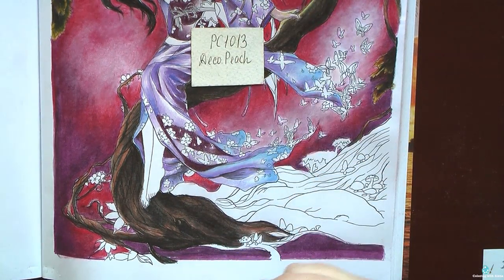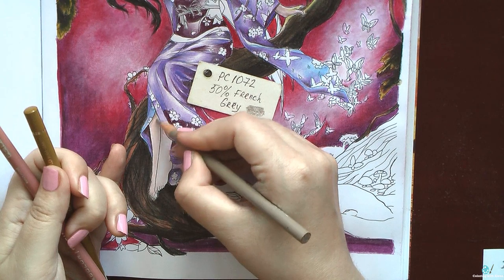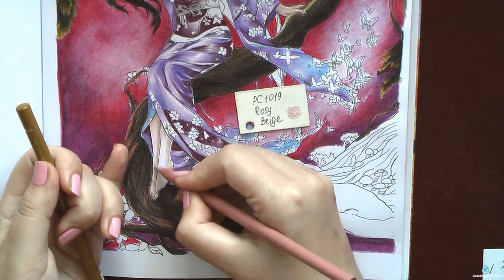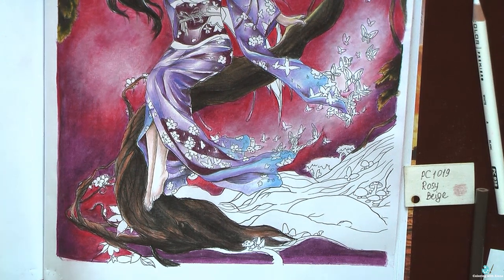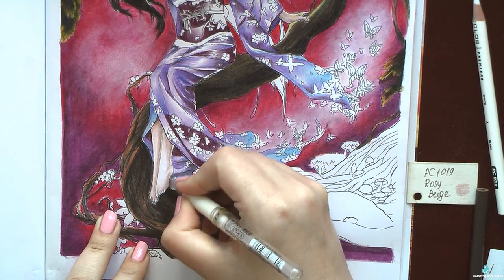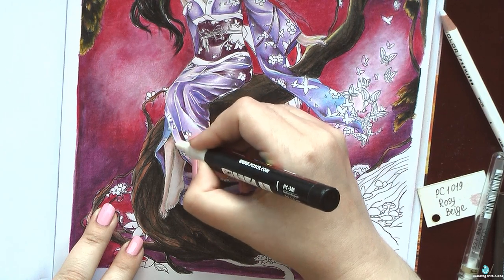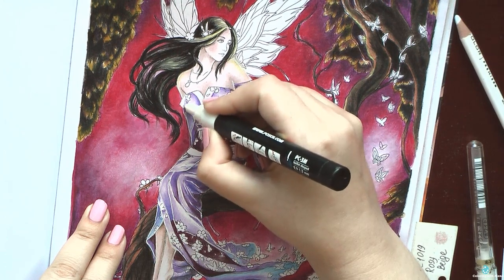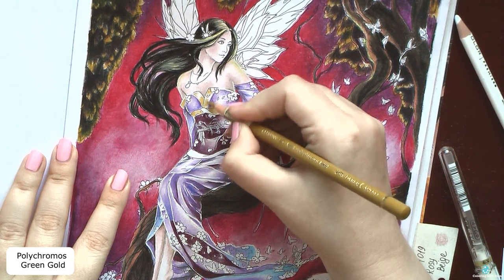Finished Edge of Enchantress / Neocolor II and Prismacolor pencils / Coloring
Foxes & Fairies coloring book by Meredith Dillman: 25 kimono, kitsune and fairy designs
Fanciful Fairy Fashion coloring book by Meredith Dillman: 26 fantasy costumed fairy designs
Caran d'Ache Neocolor II crayons
Amazon USA: set of 30 set of 84